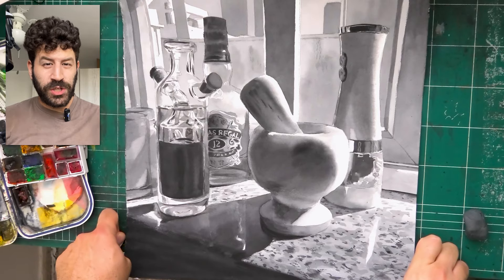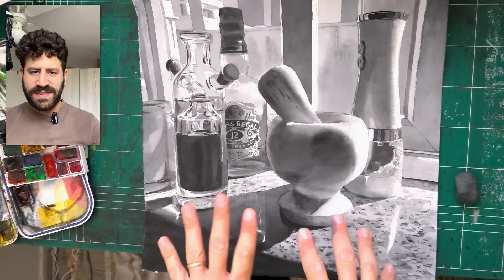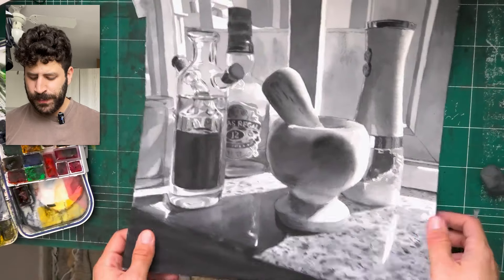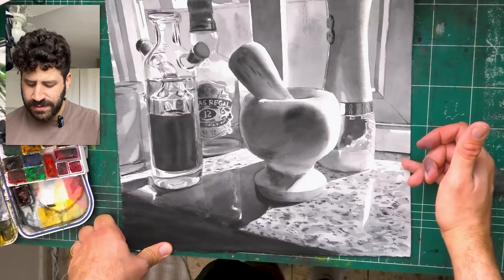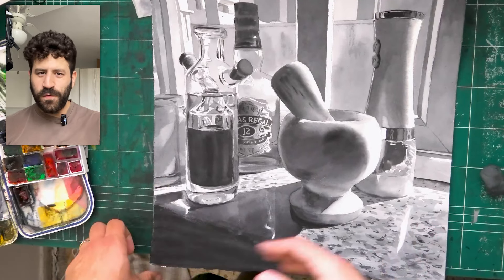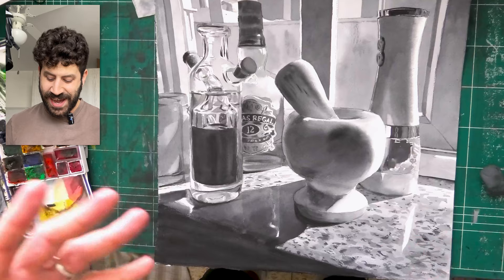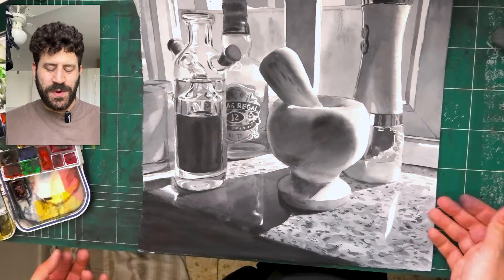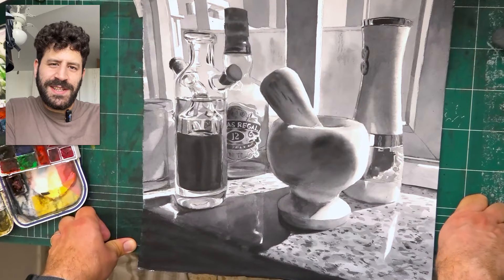Quick Watercolor Tip - Don't Be Afraid to Paint Textures...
COURSES

Got a quick one for you today.

I painted this painting a little differently, completely by serendipity.
And I wanted to share the main insight I gained.